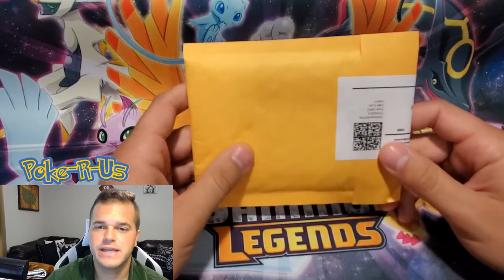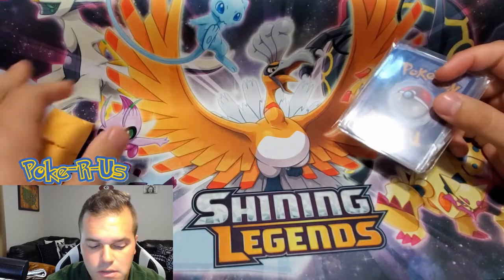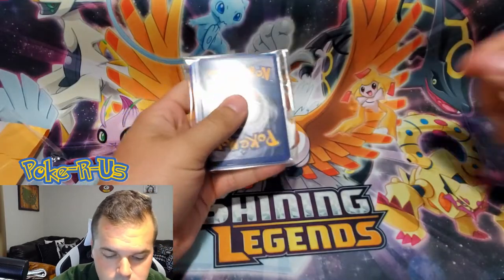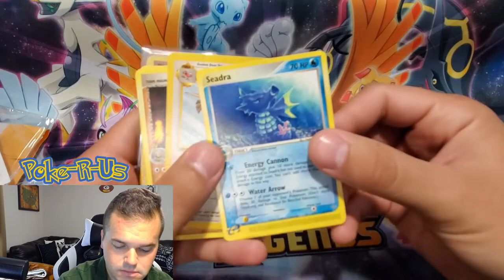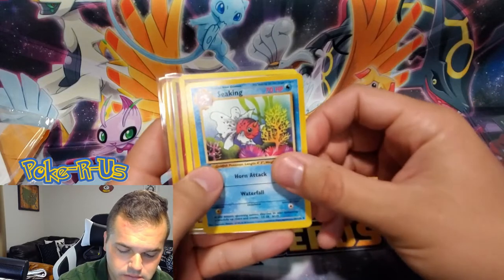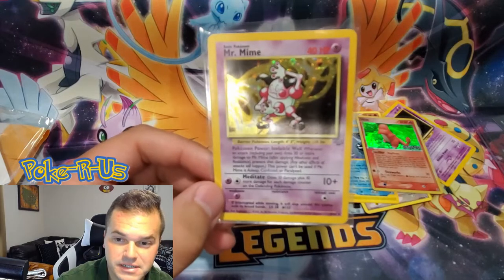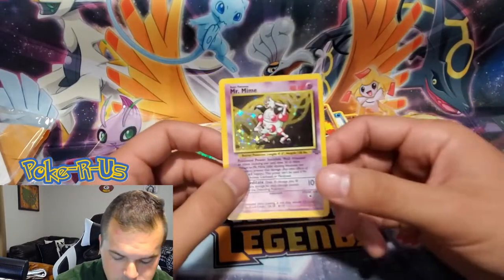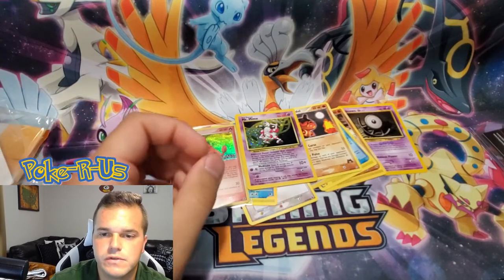Opening a Mystery Re-Pack from TCA Gaming